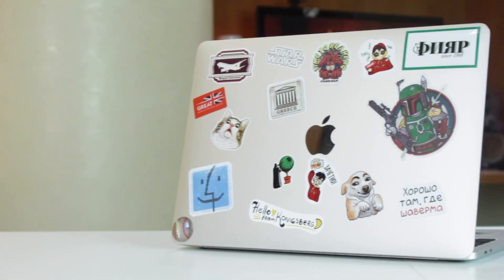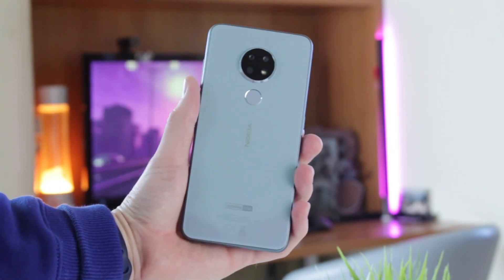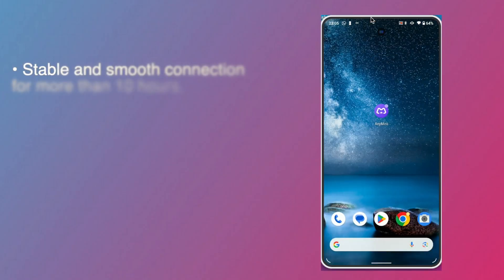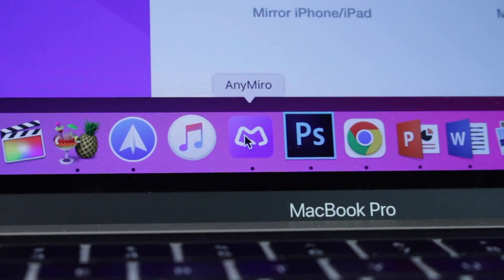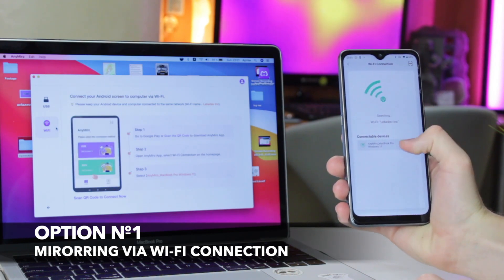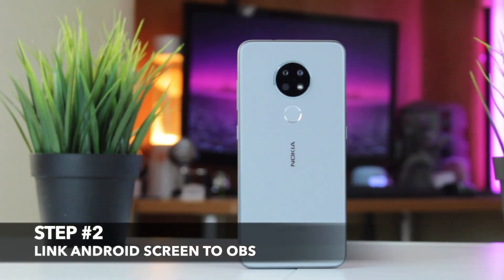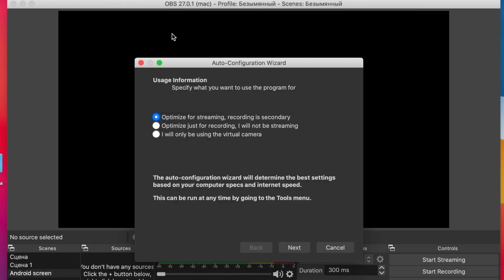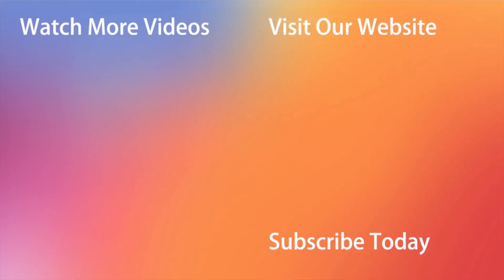Capture Phone Screen in OBS: Stream Android to OBS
Are you tired of keeping your mobile gaming victories confined to your Android phone's screen? Do you wish to enjoy them on the big screen? This video is for you! We will show you how to stream Android to OBS with ease in this video.

If you are wondering how to stream Android to OBS, Don’t worry! In this video, we will walk you through a step-by-step guide on how to stream Android using OBS.
00:00 Intro
00:21 Tip 1. Show Android Screen on Computer
01:35 Tip 2. Link Android Screen to OBS